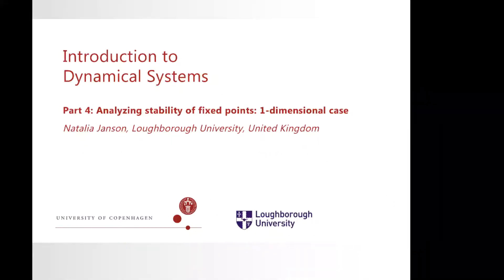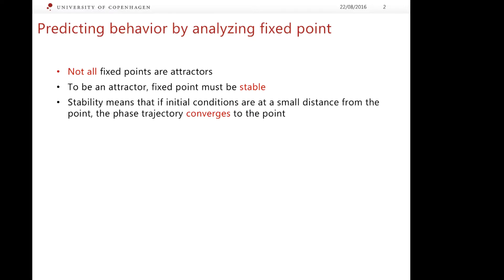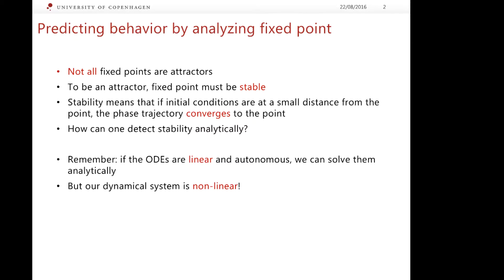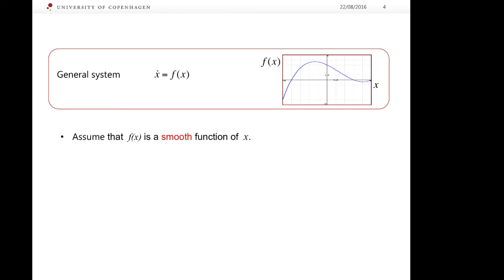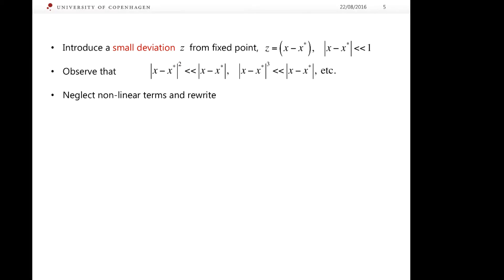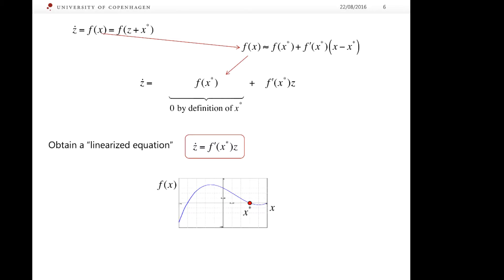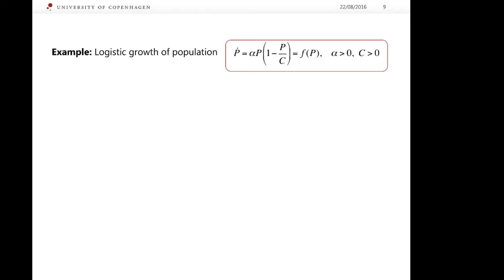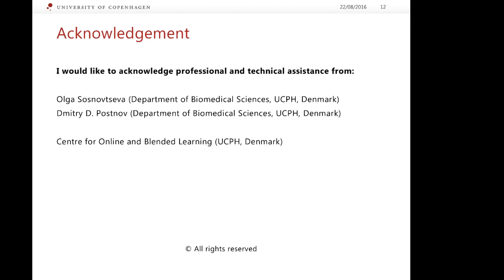Dynamical Systems, Part 4: Analyzing stability of fixed points: 1- dimensional case (by NB Janson)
Mathematical modeling of physiological systems: Dynamical Systems.
Part 4: Analyzing stability of fixed points: 1- dimensional case.      This lecture demonstrates how  to find out whether the fixed point of a one-dimensional non-linear dynamical system   is stable or not, following Lyapunov stability theory. The concepts of a small deviation from the fixed point,  and of a linearisation of an originally non-linear system around this fixed point, are introduced.